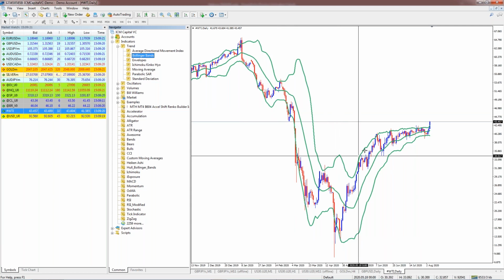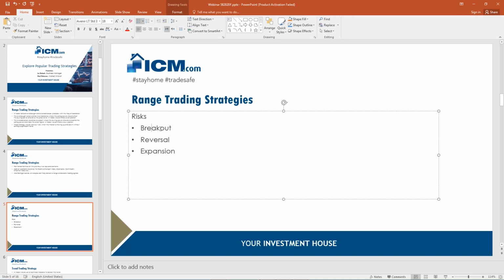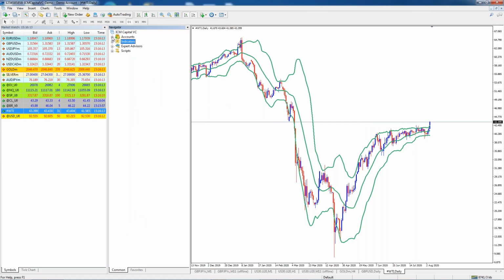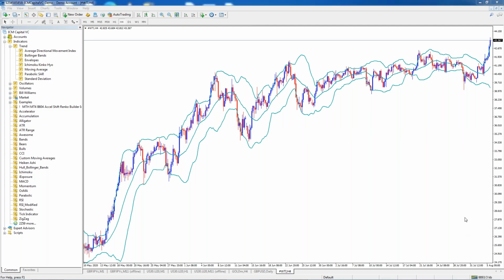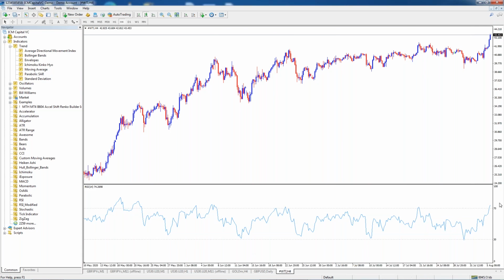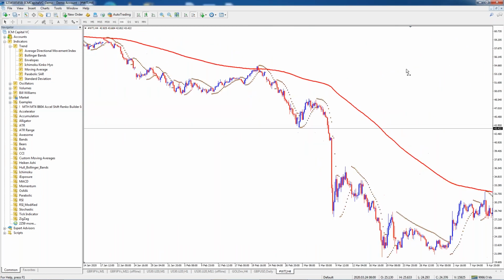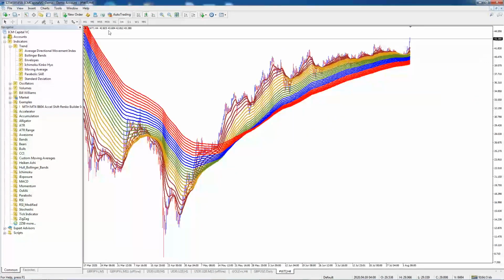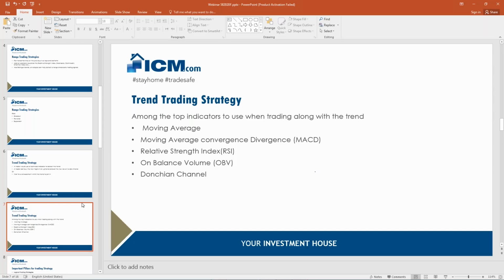Lesson 19 : Explore Popular Trading Strategies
Watch ICM webinar replay to explore popular trading strategies.